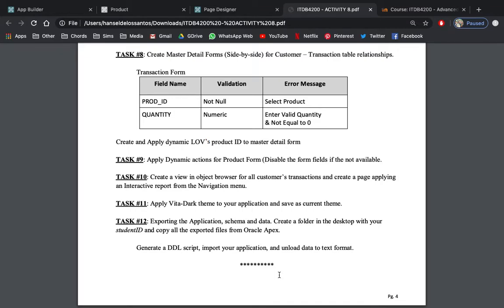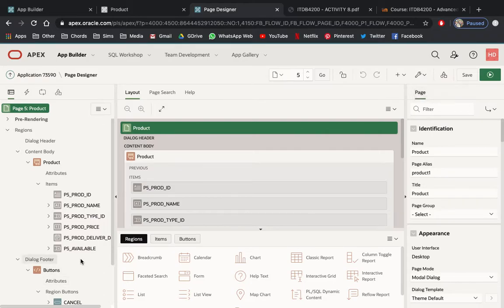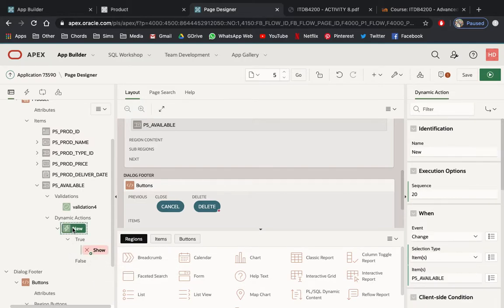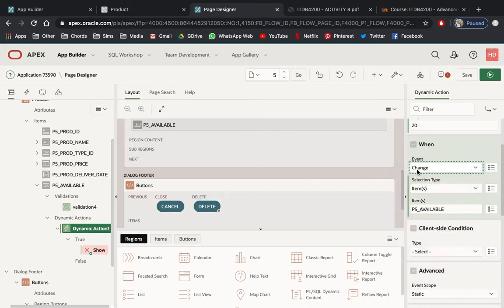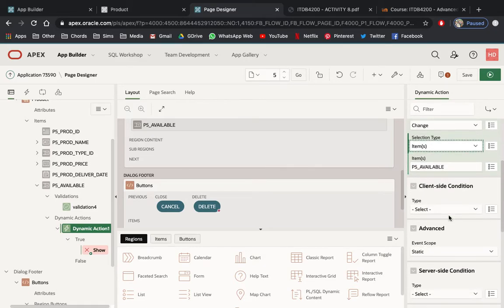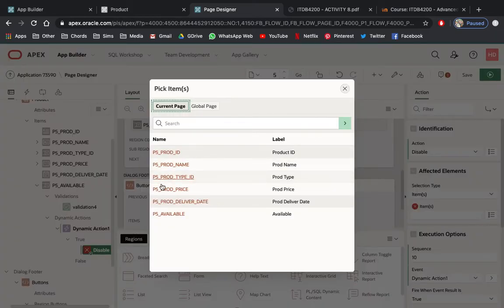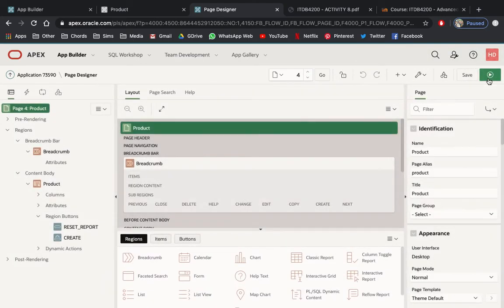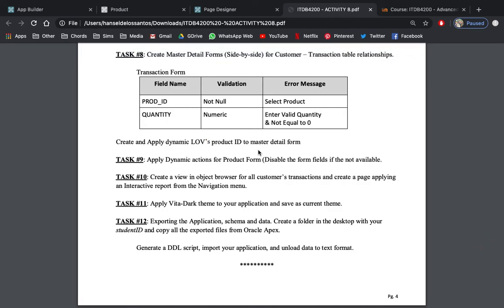ITDB4200 TASK9 - HOW TO CREATE DYNAMIC ACTION IN ORACLE APEX 20.1